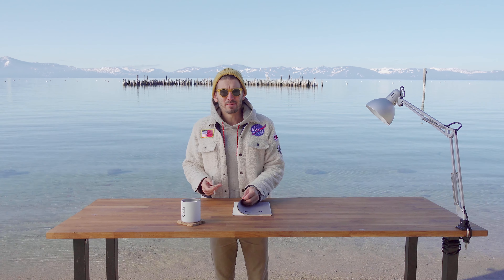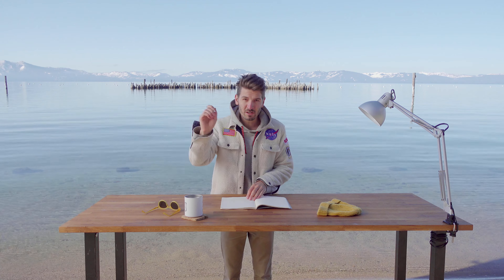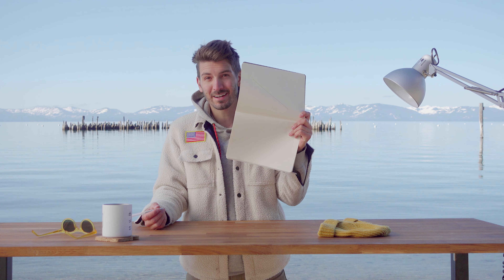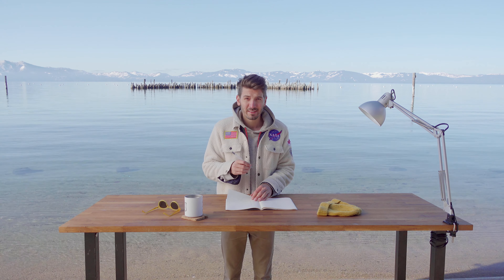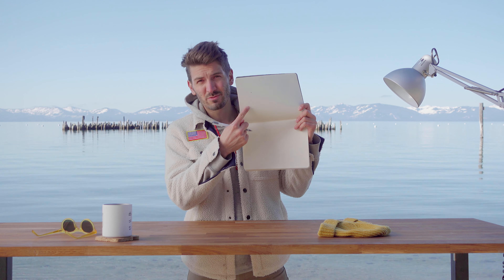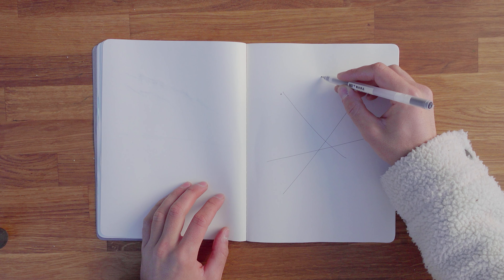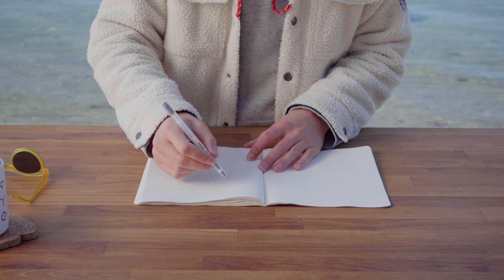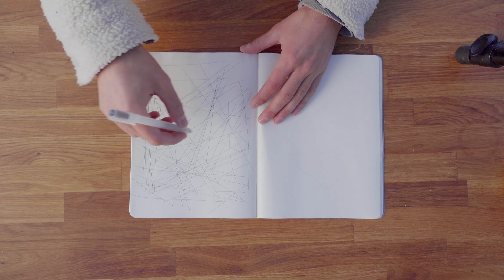DESIGN DRAWING: 1. lines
my favorite tools below:

copic n2

muji .38mm

moleskin notebook

mic: DJI

how to draw strong, confident lines.
video no. 1 in the design drawing series.